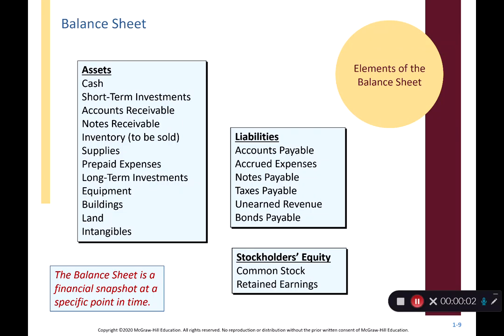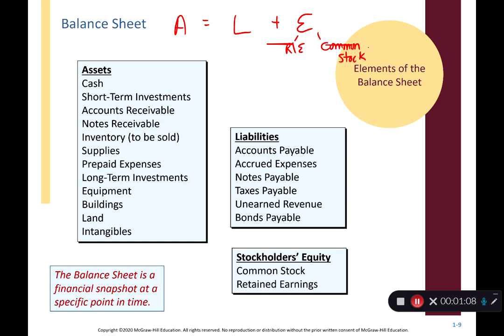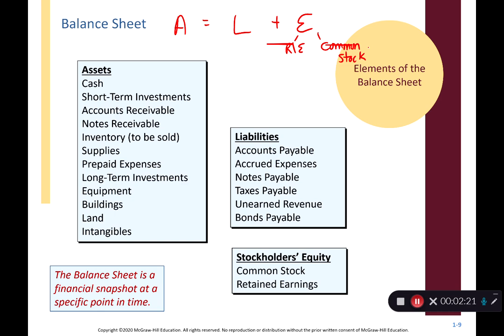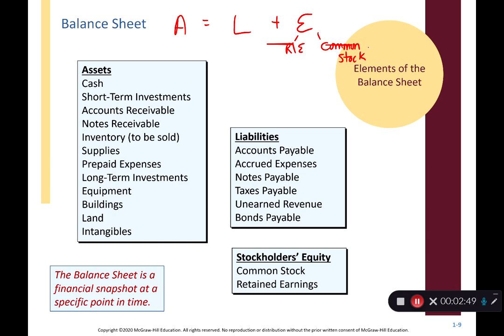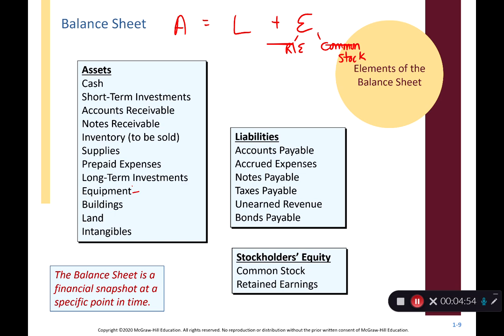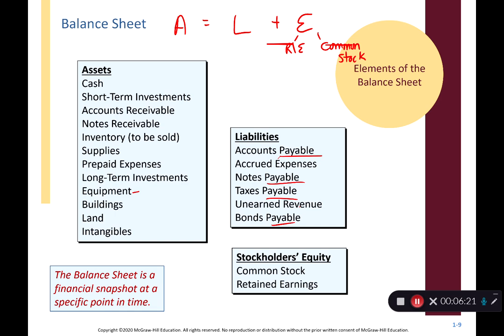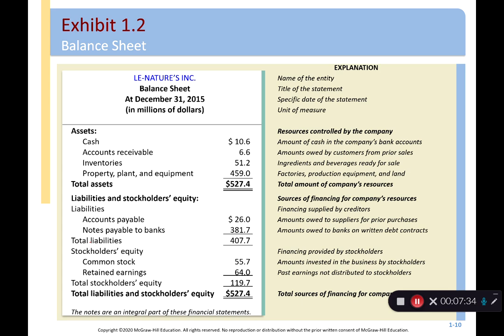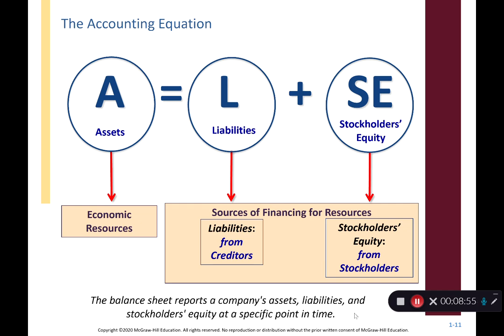ADMN 502: Chapter 1 - Part 2 Balance Sheet